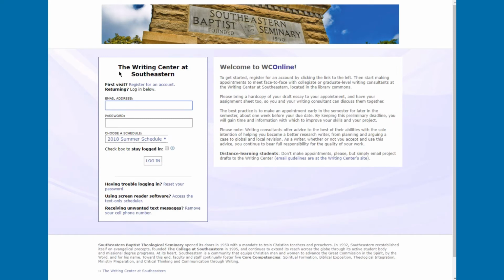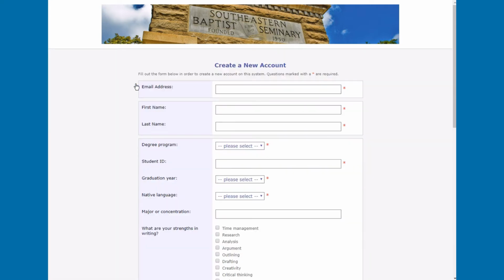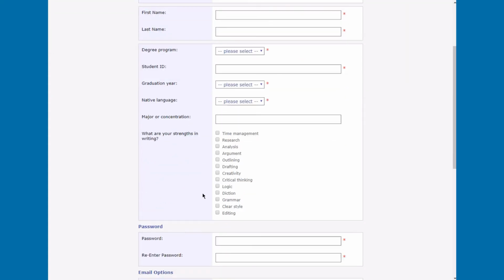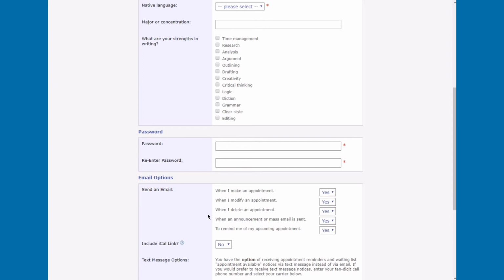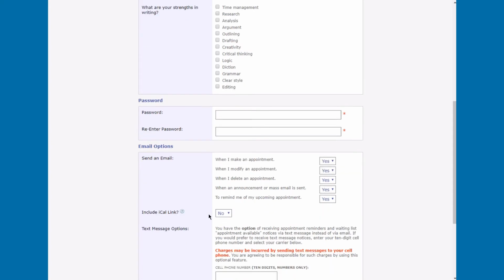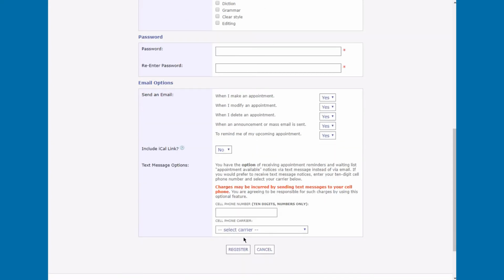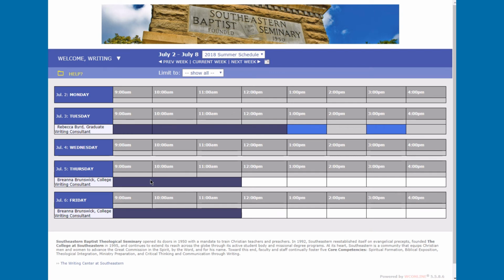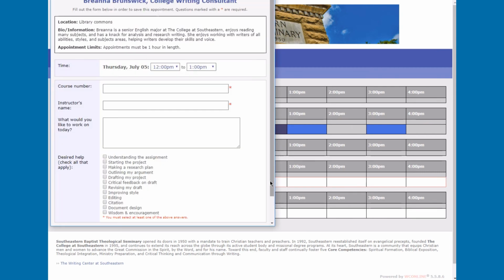Making a Writing Center Appointment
How to make an appointment at the Writing Center at Southeastern.